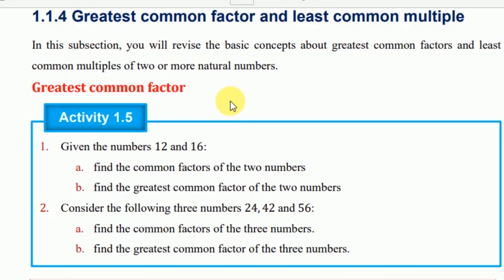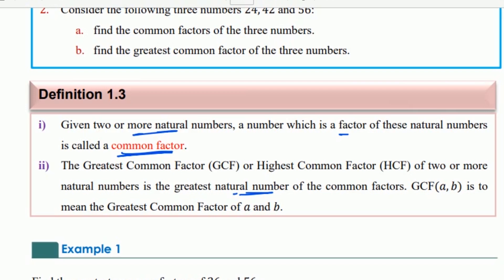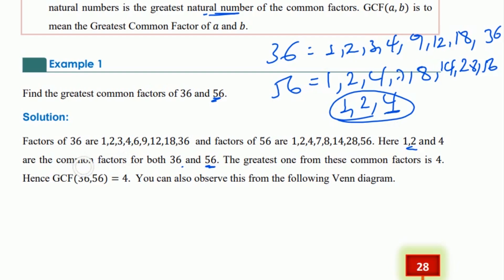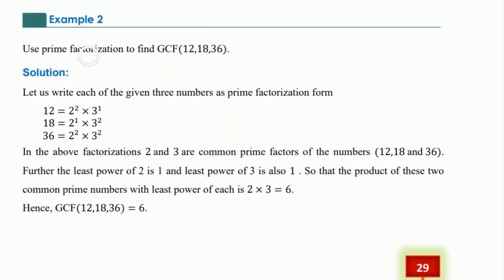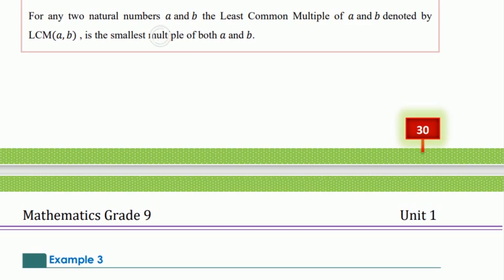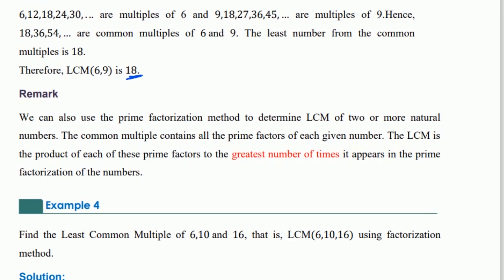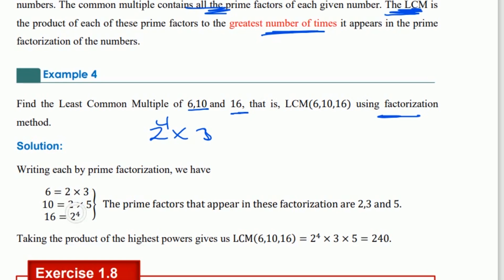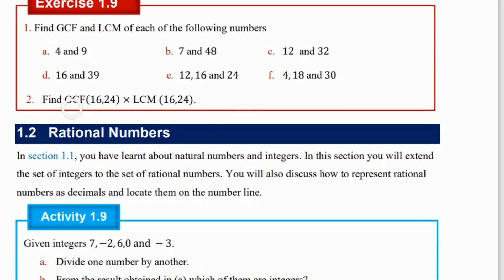Grade 9 Maths unit 1 The number system | LCM and GCF | New curriculum (part 3) | Afaan Oromoon